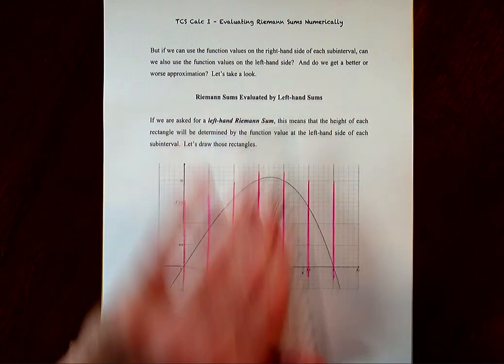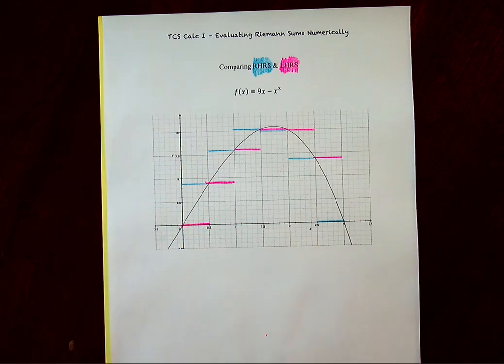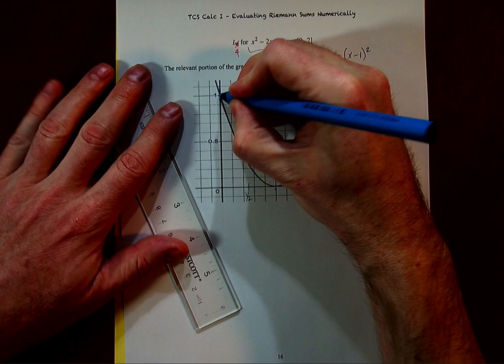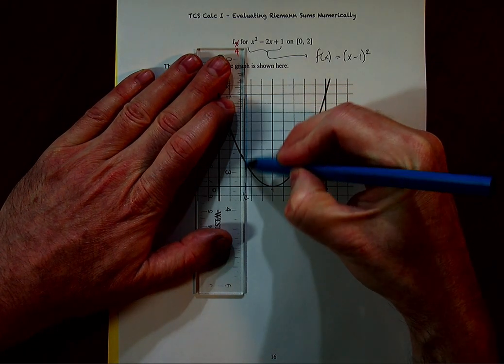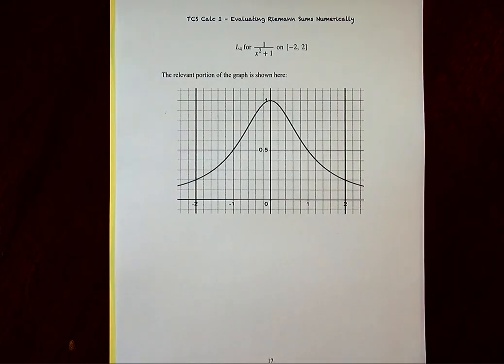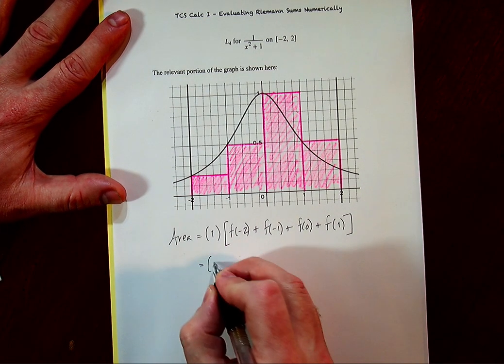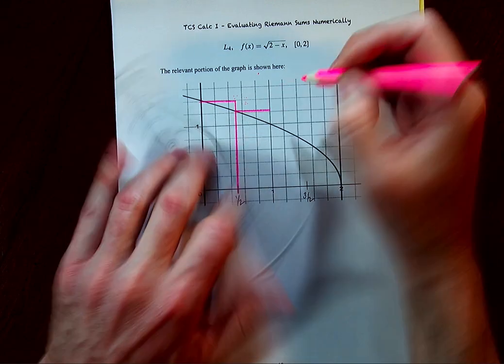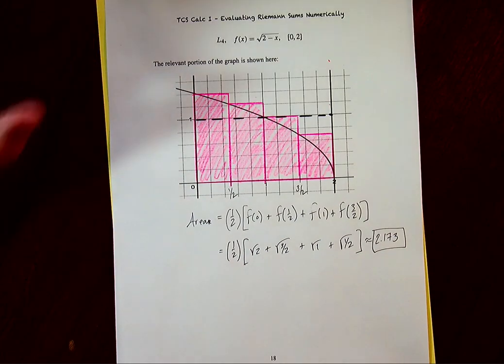TCS Calc I - Evaluating Riemann Sums Numerically - video 3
In this video, we will evaluate left-hand Riemann Sums numerically.